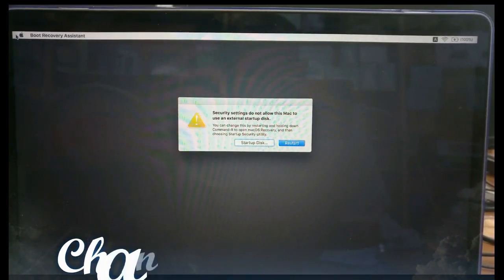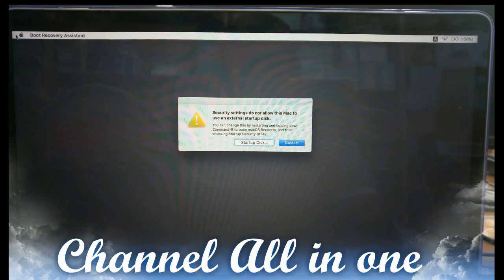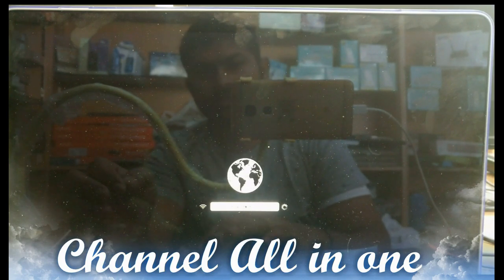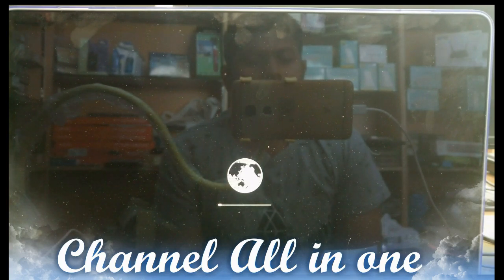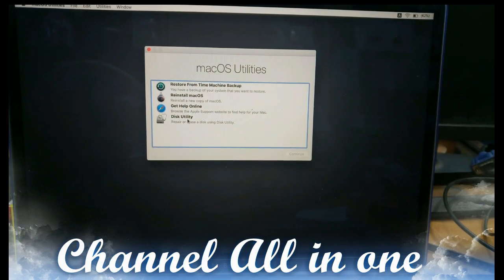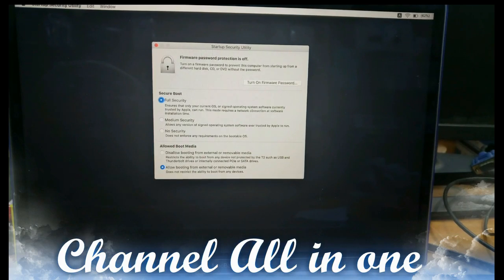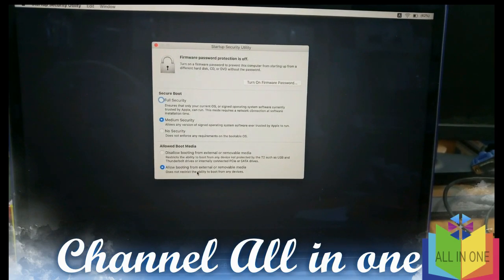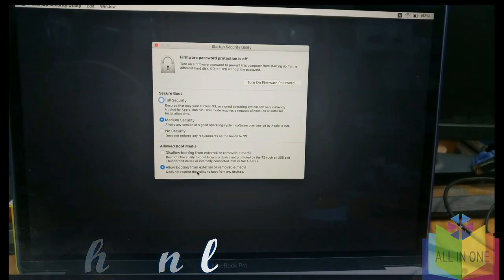Security Setting Do Not Allow This Mac To Use External Startup Disk//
External Startup Disk Issues on Mac